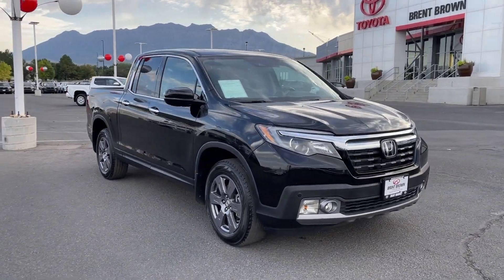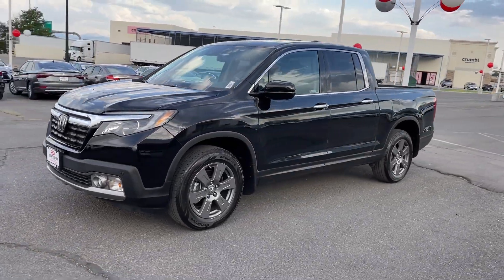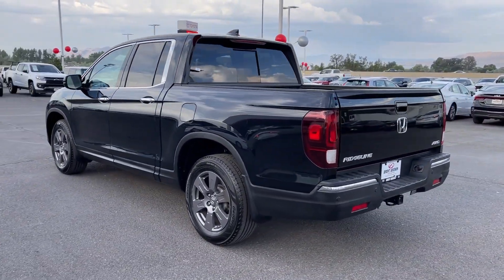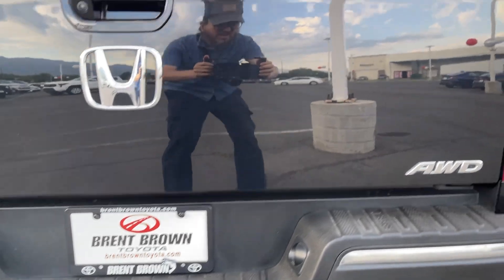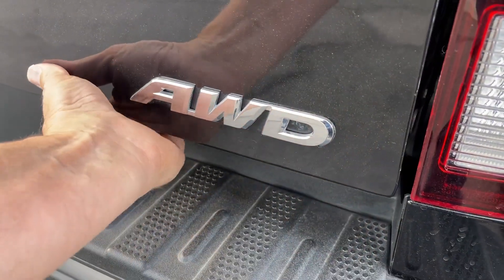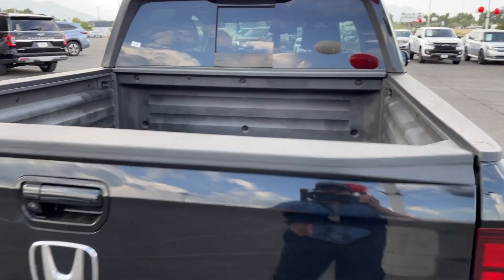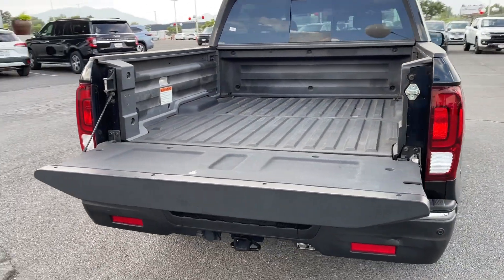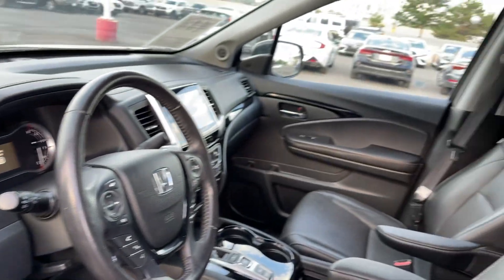2020 Honda Ridgeline RTL-E UT Orem, Provo, Pleasant Grove, Vineyard, Lehi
Pre-Owned 2020 Honda Ridgeline RTL-E available at Orem Toyota located in 1400 Sandhill Rd, Orem, UT, 84058. Servicing the Orem, Provo, Pleasant Grove, Vineyard, Lehi area.

You will love the features of this   2020  Honda Ridgeline.  Here's the extraordinary Honda Ridgeline, the pickup that blends innovative cabin and bed design with rugged all-wheel-drive capability and an upscale feel. With ingenious solutions to accommodate your needs, this pickup is ready to take you on adventures in comfort and style. The following are some of this vehicles highlighted options: Navigation System, All Wheel Drive, Heated Driver Seat, Sun/Moonroof, Keyless Entry, Satellite Radio, Heated Mirrors, Fog Lamps, Power Passenger Seat, Alarm. Feel the freedom of the unconventional and the delight of the extraordinary. Come in today and test drive this Honda Ridgeline.